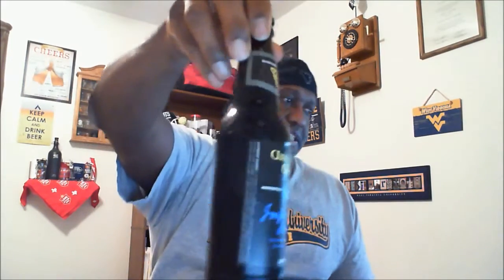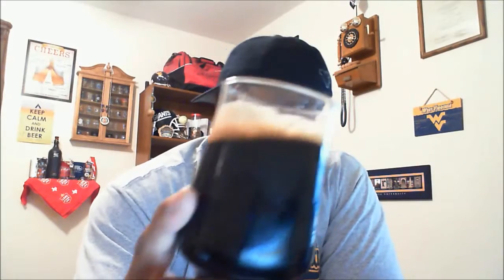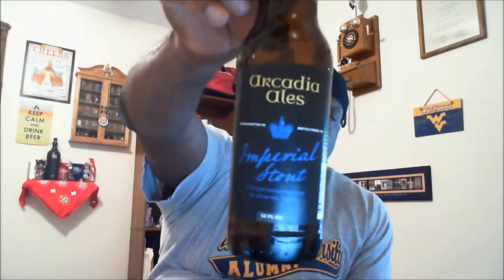Rod J BeerVentures | Arcadia Imperial Stout Beer Review (9% ABV)